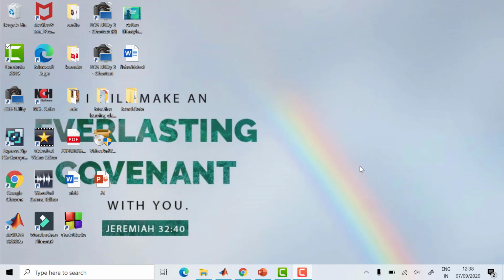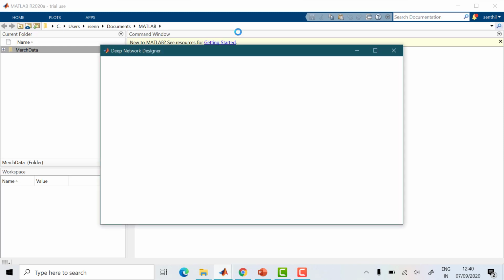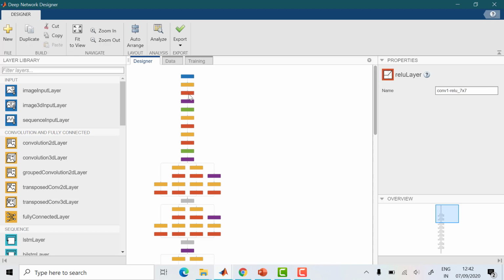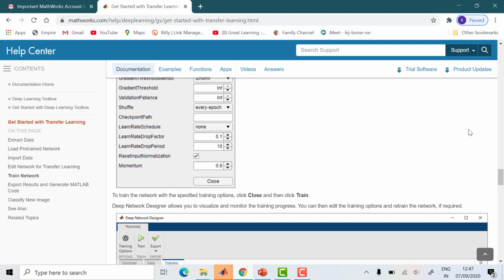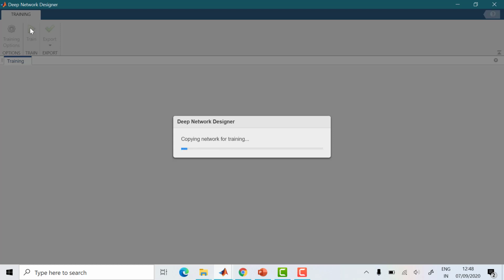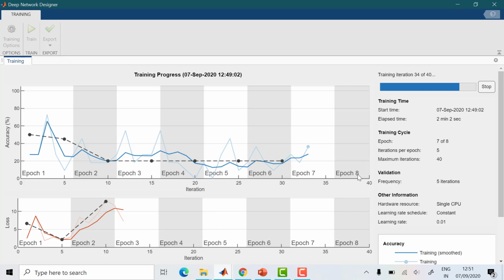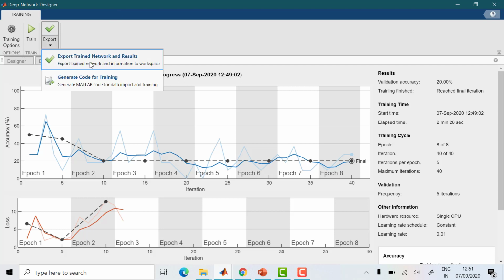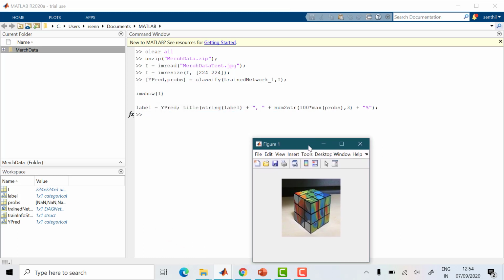Deep learning Toolbox Using Matlab Toolbox | Artificial Intelligence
Deep Network designer app in Matlab
Deep Learning
Transfer learning
google net